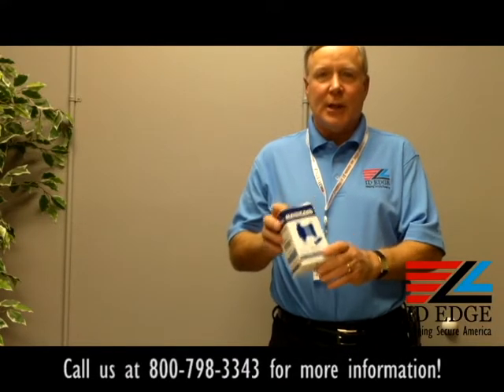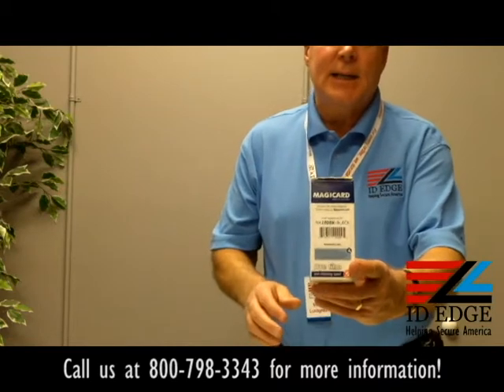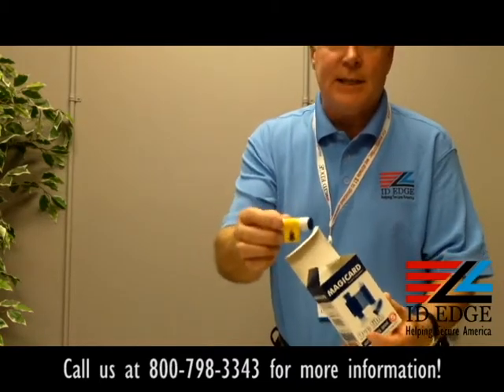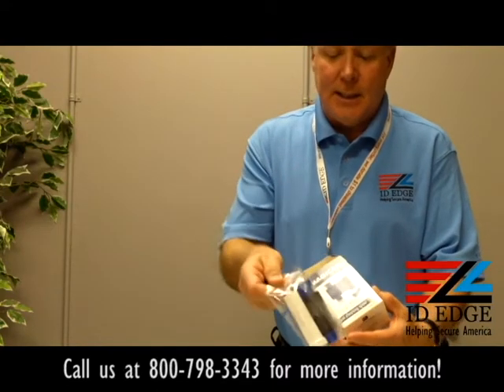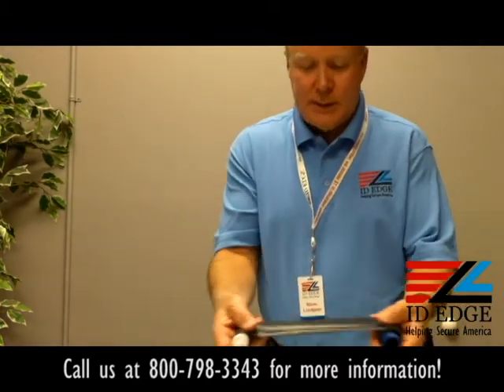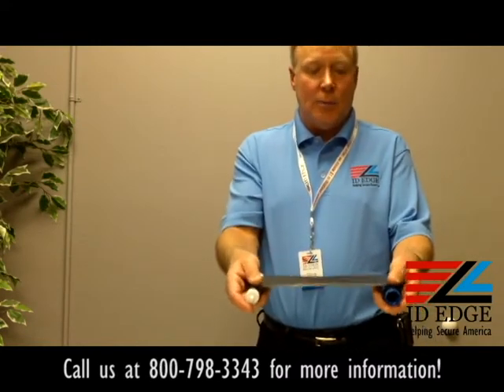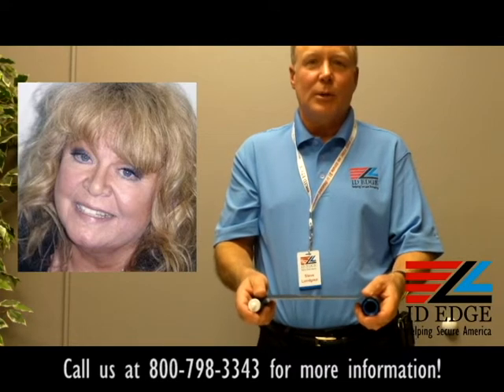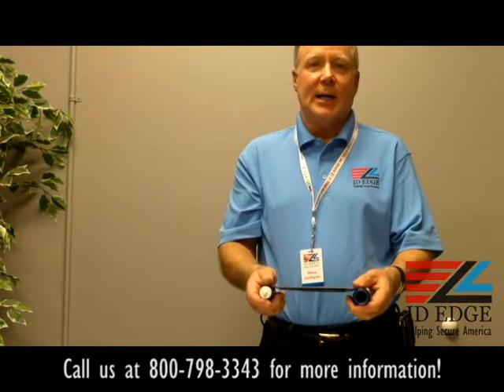The Ask Steve Show Episode 9 | MA1000K Ribbon | Denver ID Card Printers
In today's episode of The Ask Steve Show, Steve shows you the Magicard MA1000K monochrome black ribbon.  This ribbon comes packaged with a cleaning roller for you printer and is the best choice if you'll be printing only text and barcodes on your cards.